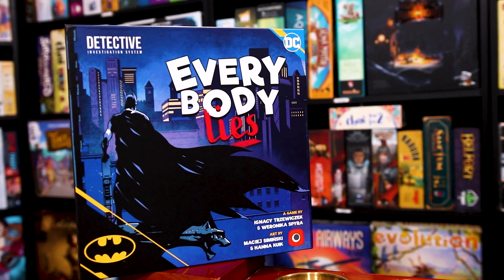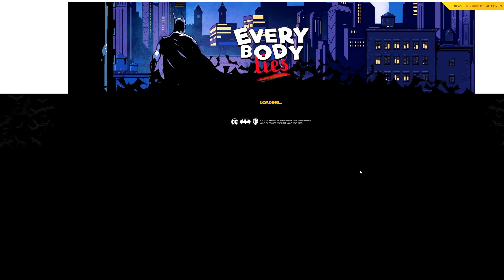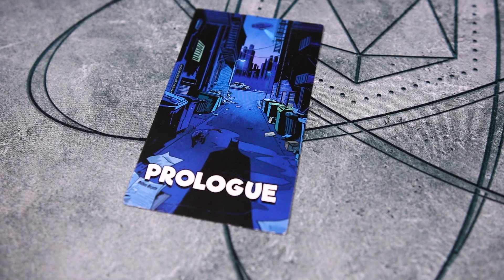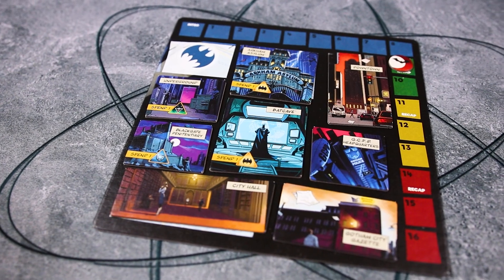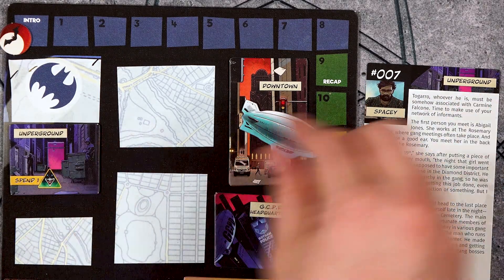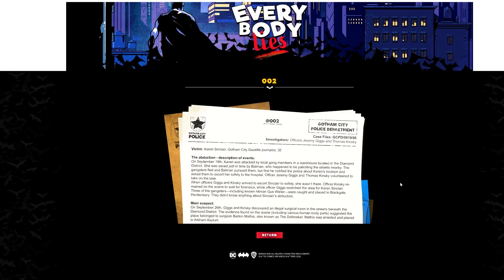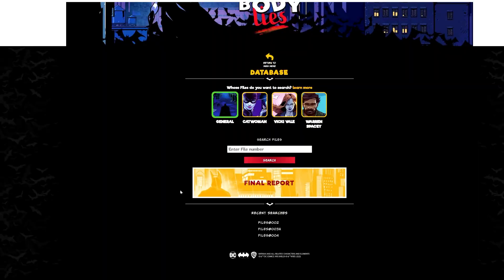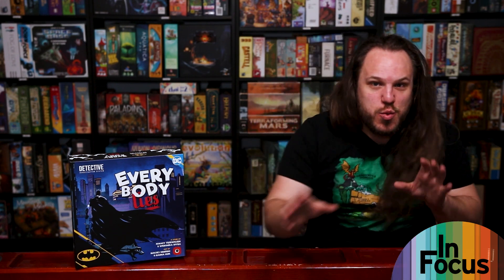Batman: Everybody Lies - In Focus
Take a closer look at "Batman: Everybody Lies" - In Focus! from designers Ignacy Trzewiczek & Weronika Spyra and publisher Portal Games.